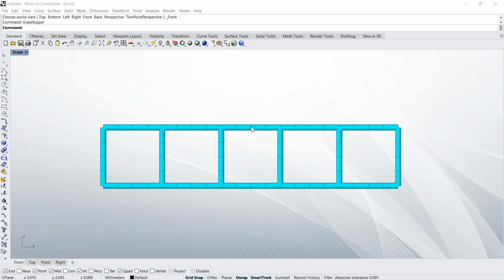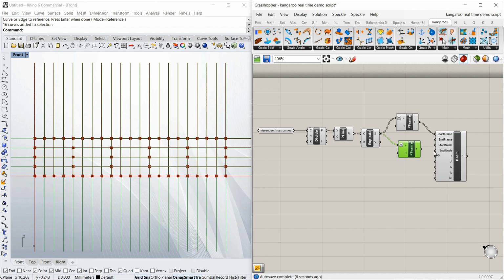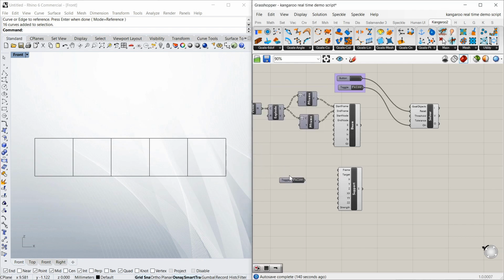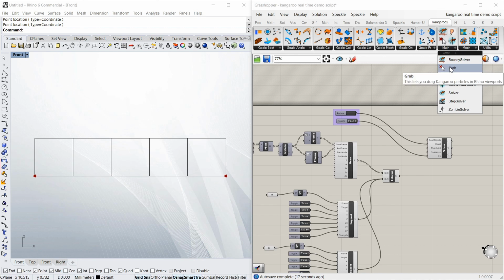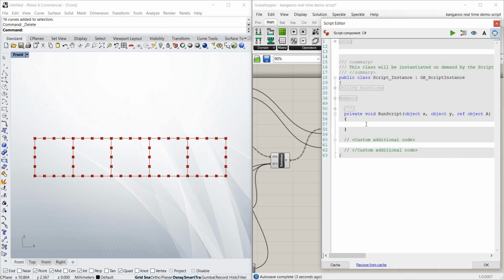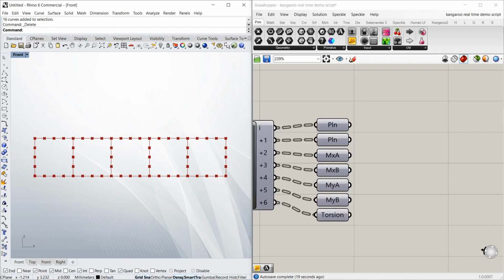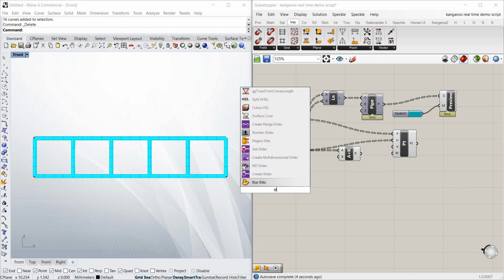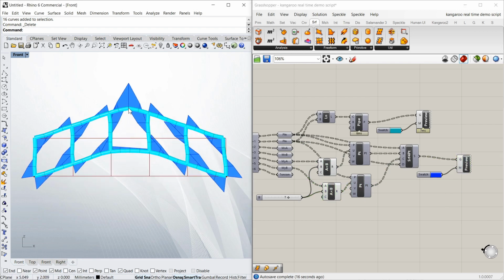Tutorial: Live structural analysis. Click and drag a simple truss for moments in grasshopper.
Tutorial on Kangaroo in Grasshopper and Rhino. How to get real-time structural moments by using the mouse to click and drag at points on any structure.

Note: Moments are drawn to make them clear but not necessarily to convention. However it is easy to switch which side they are drawn.

We help engineers:
- Translate between structural models formats online without the need for software.
Convert ETABS, Revit, Spacegass, SAP2000, Rhino, Grasshopper, AutoCAD, Sketchup and others.
- Navigate structural BIM and analysis models in a quick and easy way with a detailed block explorer.
- Convert reinforcement from analysis files or spreadsheets to 3D models
- Learn more about parametric tools with video tutorials and/or download the free scripts.